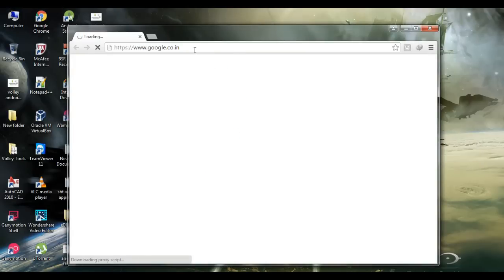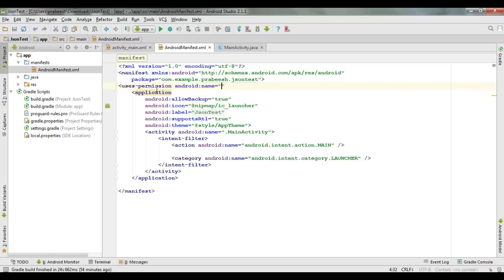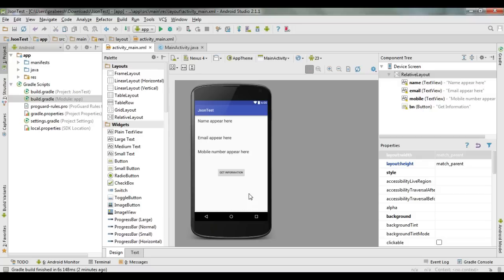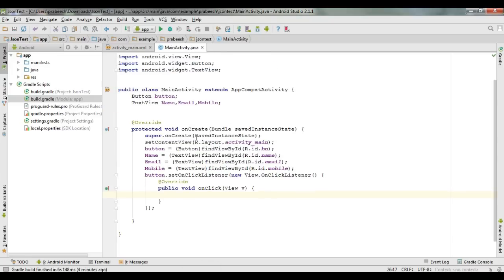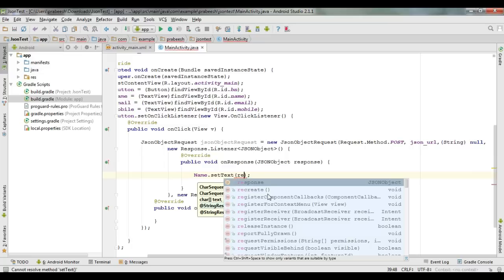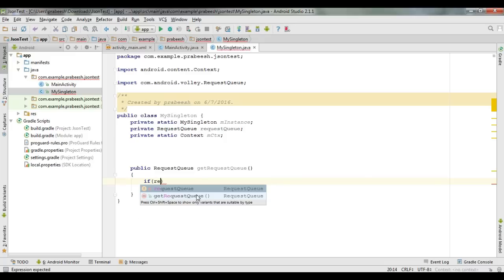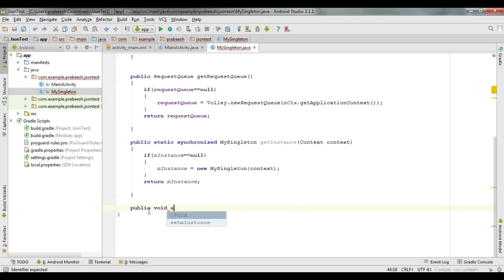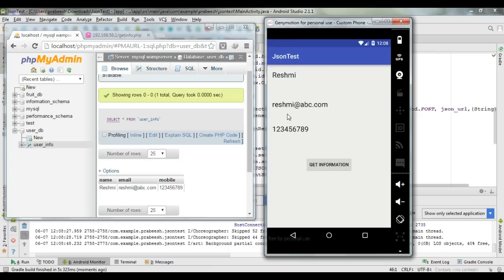Android Volley - 06 - Make a Json Object Request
This video demonstrate how to fetch data from a remote server in the form of JsonObject using Volley library.